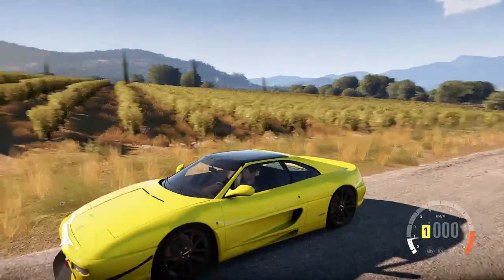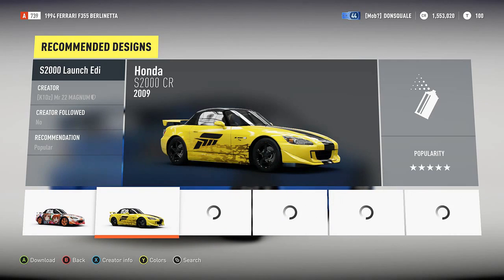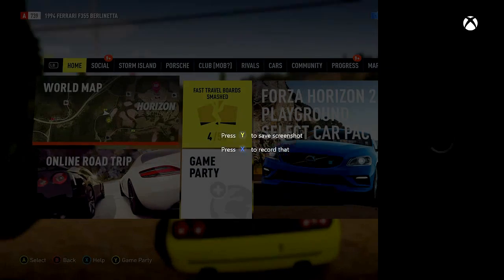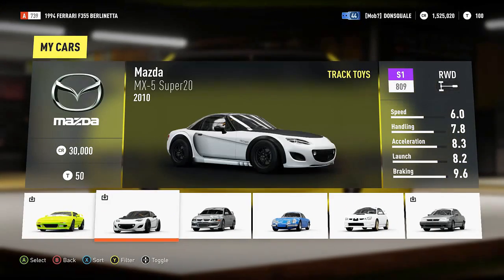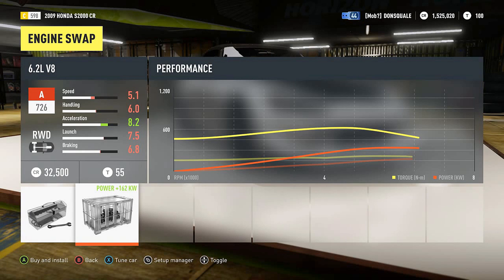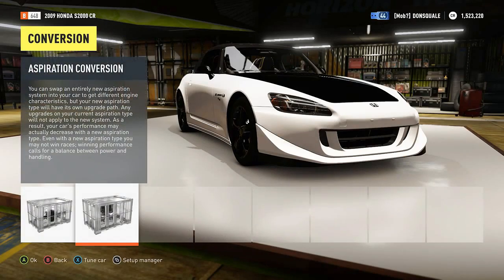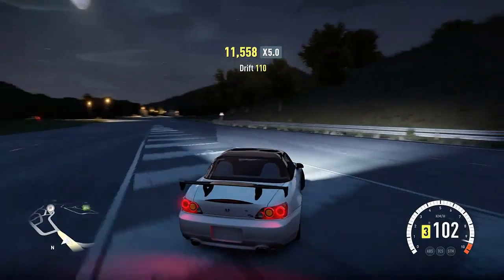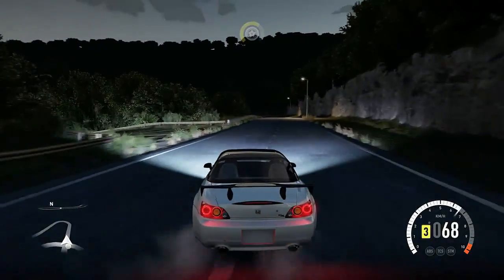Honda S2000 Drift Build - Forza Horizon 2 - Xbox One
Whats up guys in this one we are jumping back into forza horizon 2 for this sweet ass honda s2k drift build. This is a personal build so I hope you guys enjoy this video.

Re:

Forza Horizon 2 (XB1) | Imports vs Domestics | 600HP S2000 Build, Meet, Roll + Drag Racing & More

Forza Horizon 2 | 550+hp JDM Meet | Digs & Rolls | RX7, S2000, CRX, EK, Supra W/ SpecAgentProduction

Forza Horizon 2: HONDA S2000 CONVERSÍVEL! (Fast and Furious)